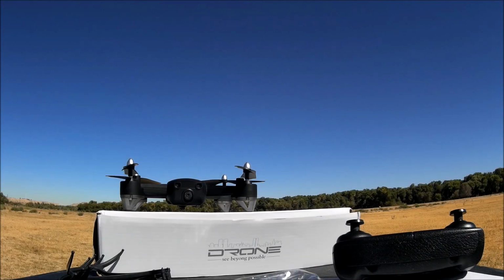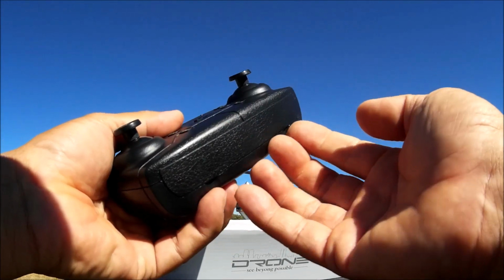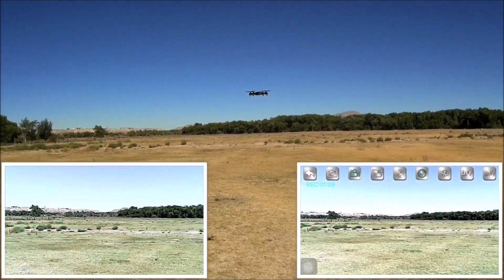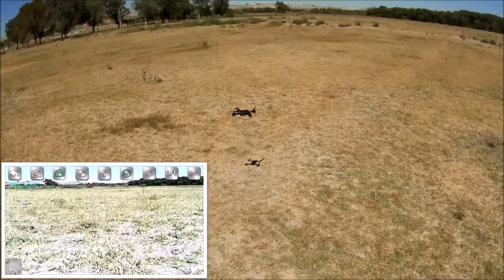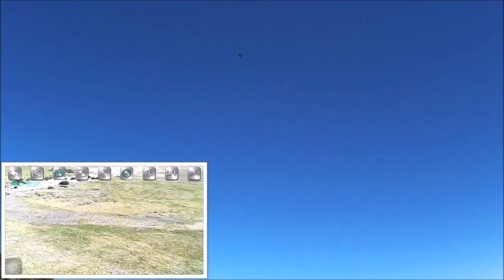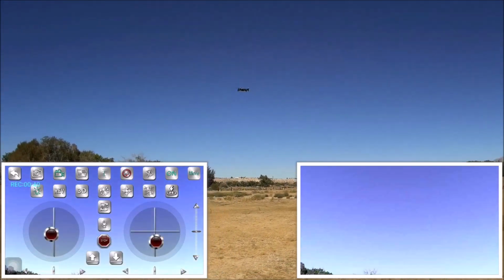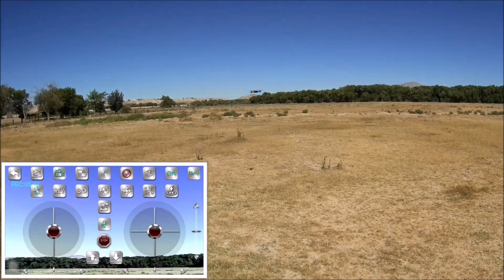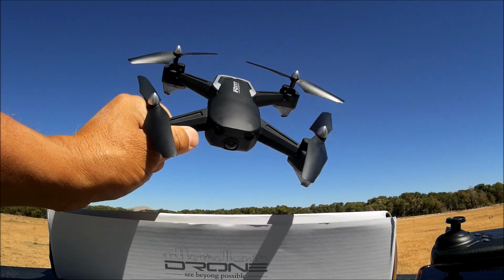FQ777 FQ40 480P WIFI FPV Altitude Hold G-sensor RC Quadcopter RTF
Another awesome wifi fpv  quadcopter with great controllability with both phone app control and hard remote control with mavic air look alike design.

Minimum to no break ups whilst wifi fpv-ing and with the tilt adjustable camera, you can tilt the camera up to see horizon while pitching forward and tilt it down for taking selfies.

The camera quality however is only 480p.

Control distance checked for 100 meter plus without losing connectivity with the hard remote solo.

Great flight time with provided 800mah battery up to 12 minutes.